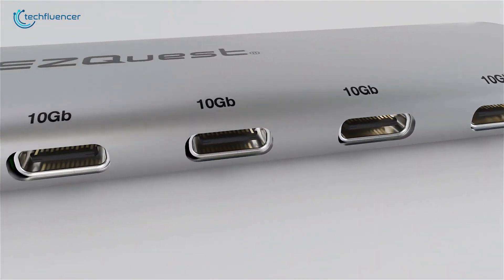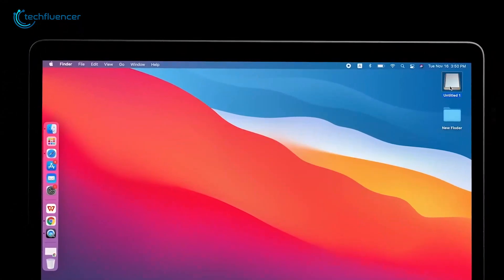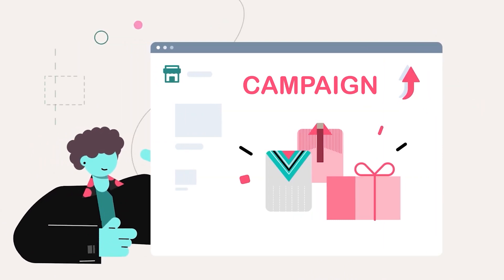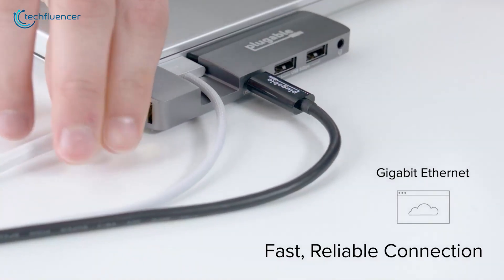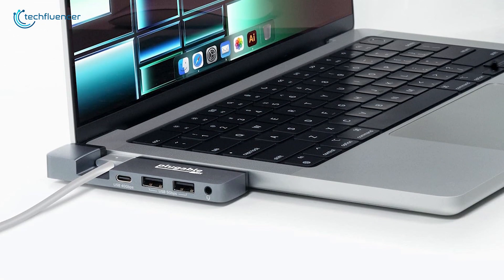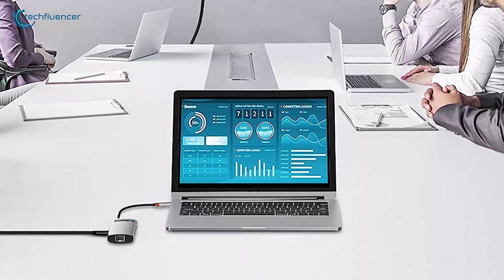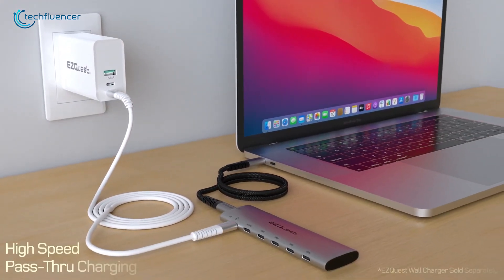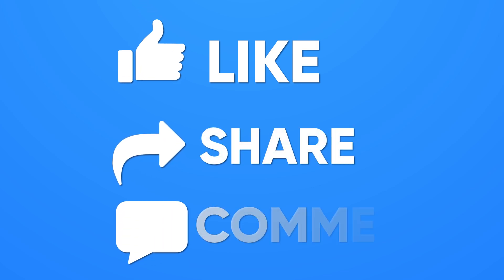7 USB C Hub for MacBook Pro M4 That You Can Buy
The MacBook Pro M4 is undoubtedly one of the fastest laptops available, but even powerful machines need the right accessories to perform at their best. A USB-C hub isn't just an add-on; it's essential gear for serious users. Different users might need different types of hubs. This video walks you through top hubs for every user type—so you can find exactly what you need.

***Intro, Outro & Animation Credit:
10.Studio